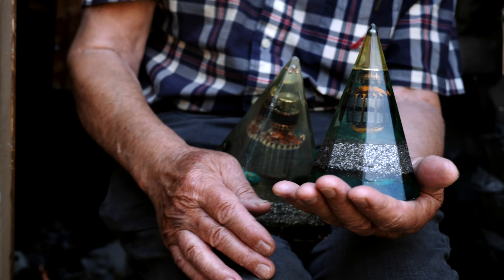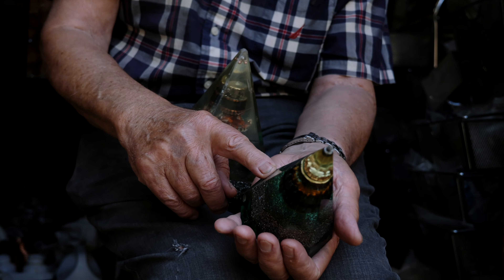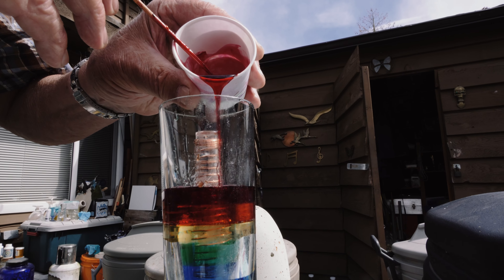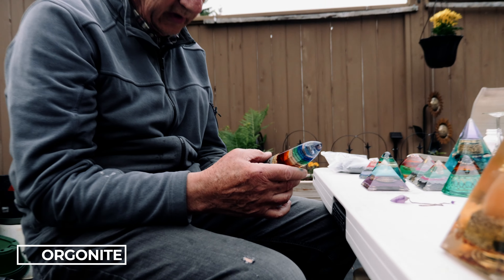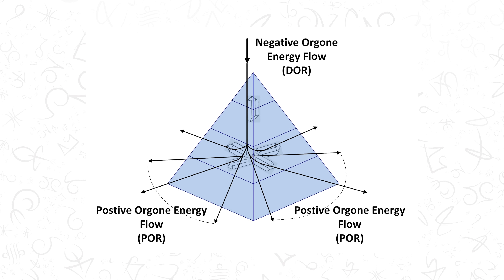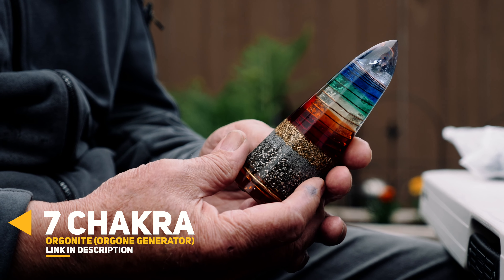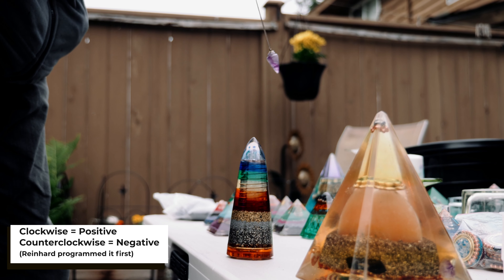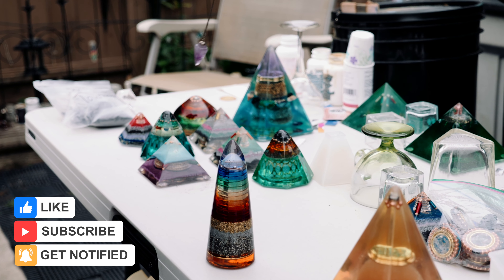Making Powerful Orgonite (7 Chakra Orgone Generator)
Orgonite is a mixture of resin, metal shavings, and a few other basic ingredients that are said to have many benefits when placed near electromagnetic frequencies. It is said to balance the environment and makes a great gift for people interested in the new age and alternative science.
The ingredients in orgonite are simple: resin, metal shavings (from aluminum cans, razor blades, or purchased from a jeweler), and some crystal or semi-precious stone.
- NEW HERE? -
Reinhard Stanjek, an orgonite (orgone generator) creator/artist from Vancouver, Canada, has been perfecting the art of creating orgonite for over 19 years, relying on both learning from experts in the field and listening to his own artistic intuition.
✏️ Blog Post Recommendation:
🔮 Orgone energy exists all around us, and can be accumulated by various means. The benefits of an organ generator range from EMF protection, better sleep and dreams, deepening meditations, mental clarity and more..

BE AWARE: Reinhard’s handmade orgone generators are only available on the Ascension Tools store. Orgonite​